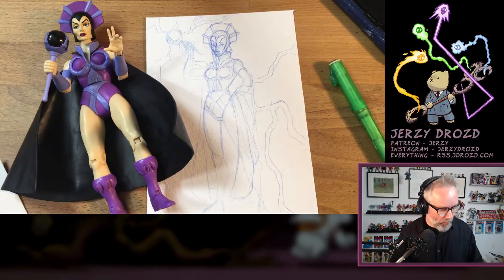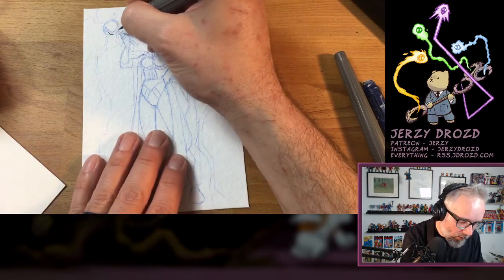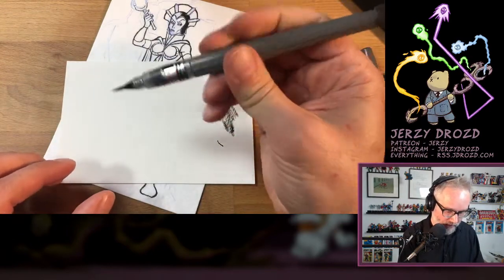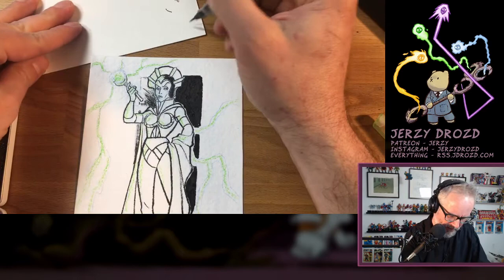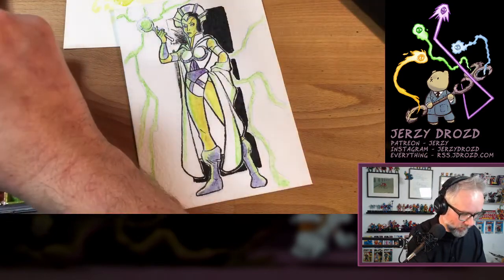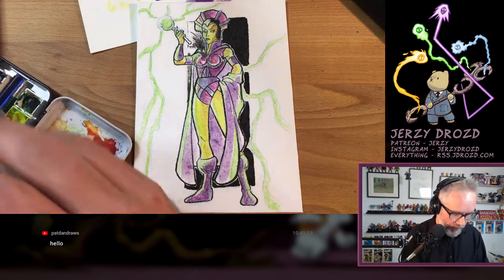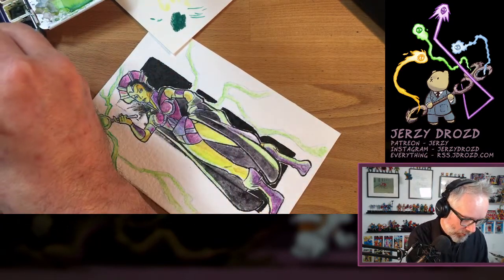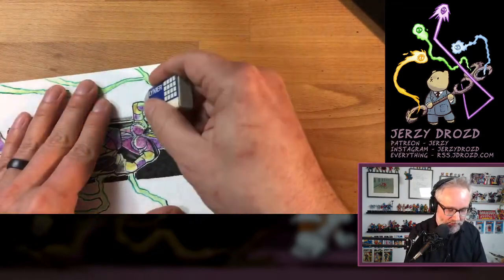Drawing Evil-Lyn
In this latest livestream I draw the Sorceress of Night from the Masters of the Universe series.

Streaming every Monday and Thursday at 10am ET/9am CT/ 7am PT!